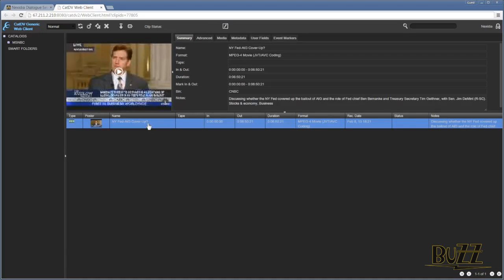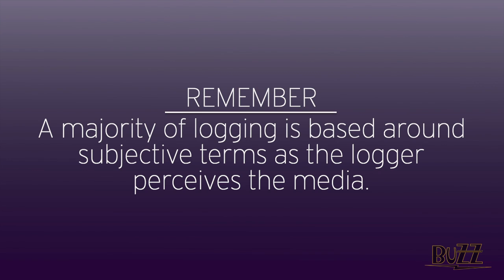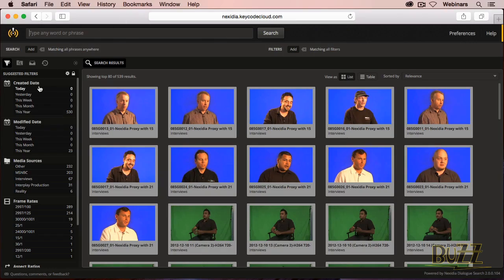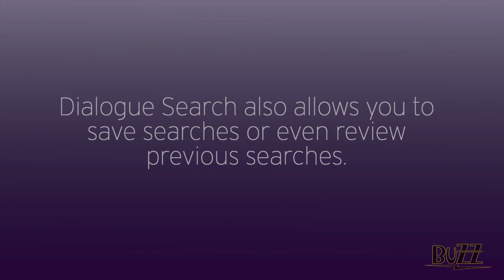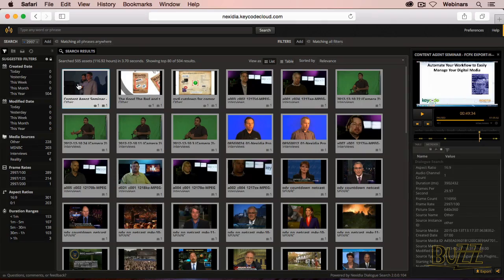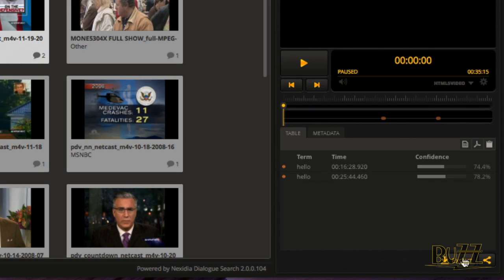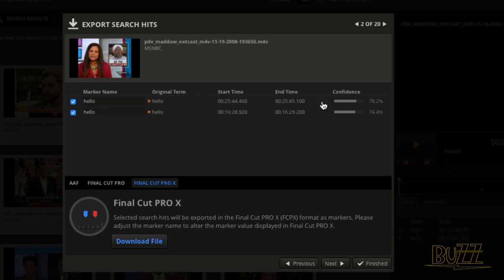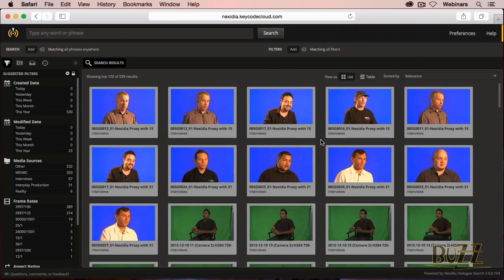Searching For The Right Word (Nexidia's Dialogue Search)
- The Digital Production BuZZ is committed to helping you not only navigate the post-production industry, but also incorporate the latest developments into your workflow.

This week's installment of our "Tech Talk" segment continues The BuZZ's partnership with KeyCodeMedia as we welcome KeyCode's Michael Kammes into The BuZZ production studio. This week, Michael turns our attention to the familiar odyssey of logging footage and a very helpful innovation from Nexidia that can auto-log media AND help locate specific media based on the actual dialogue (not an interpretation). Take a few minutes and discover the magic behind the extremely useful "Dialogue Search" from Nexidia.

Also, be sure to follow them on Twitter (@KeyCodeMedia) - as well as Facebook

By the way, we'd love to hear what you're thinking in the Comments section below, but we'd also like to invite you to join our Live Chat during each week's live broadcast Drop us a question you'd like us to ask a guest, suggest a topic for an upcoming interview, or just say "Hi!" We always welcome more folks to join the discussion during the show and keep the conversation going!

Also, to make sure that you don't miss a syllable of any interview, our partners over at Take 1 Transcriptions have provided us with a complete transcription! select a show and click on the Show Transcript button. Take a look!

Lastly, be sure to sign up to receive our FREE weekly BuZZ newsletter for added insight into each week's guests, show extras and a look towards what's coming up next!